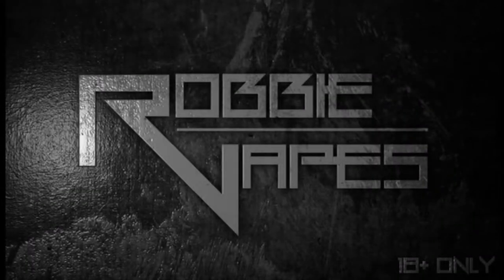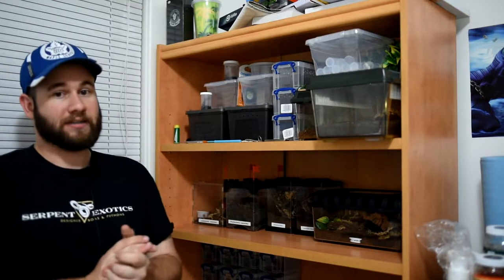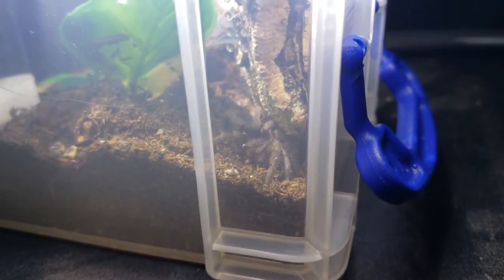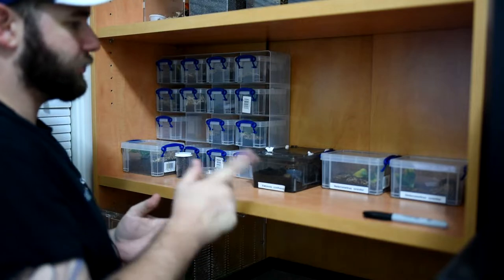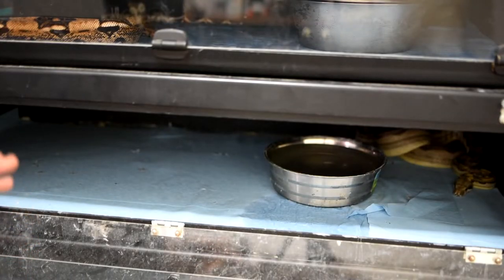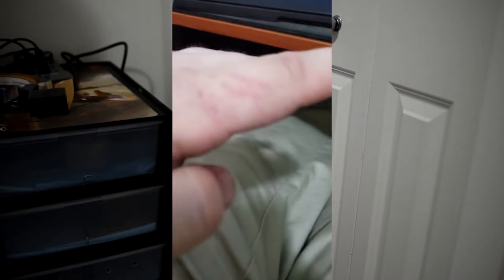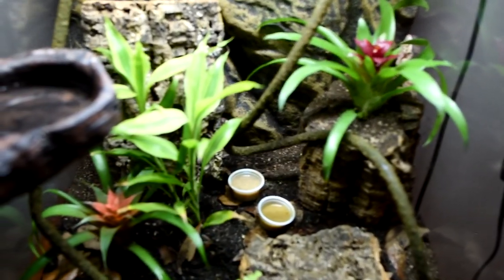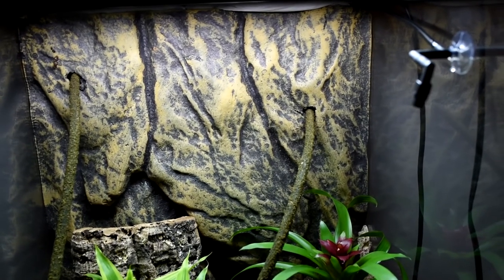Robbie Vapes Reptile Room Tour | Ft. Snakes and Tarantulas!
Robbie Vapes Ejuice Now Available at the Vape Depot and Online!